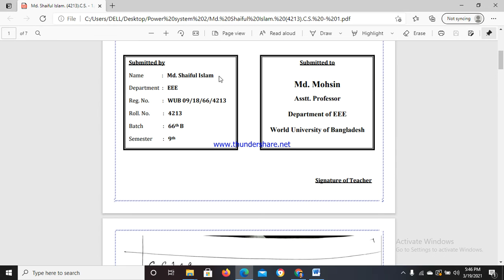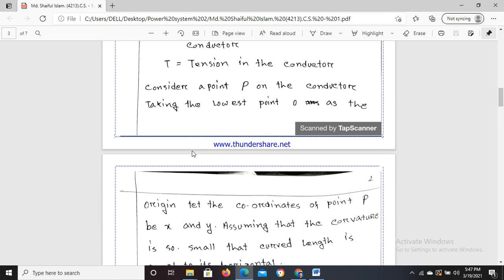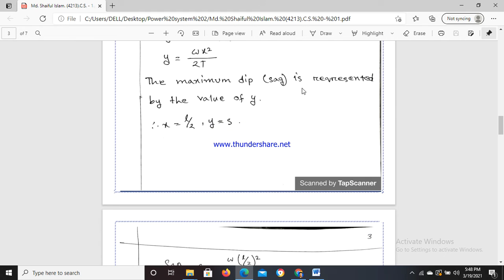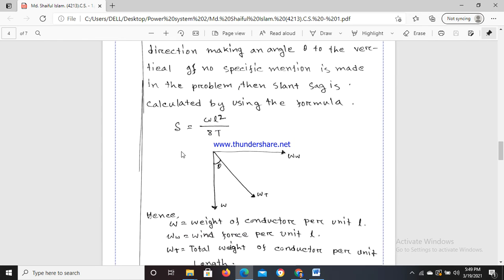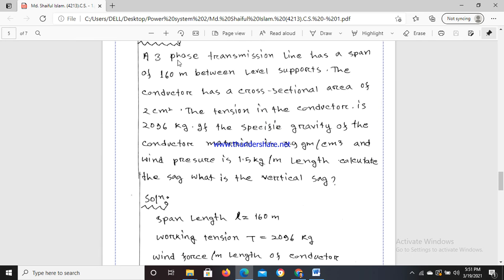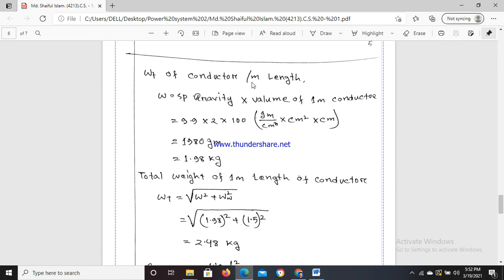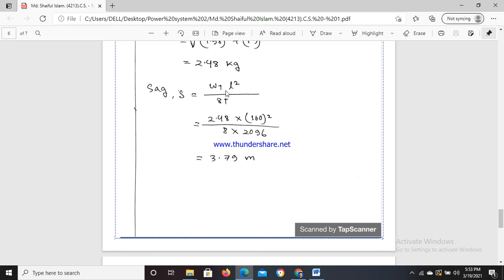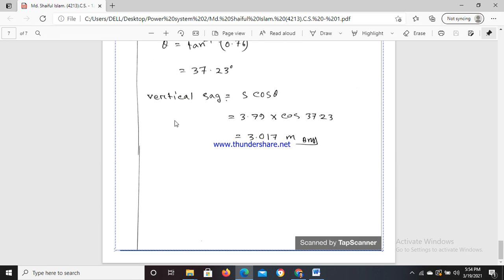Case Study 1